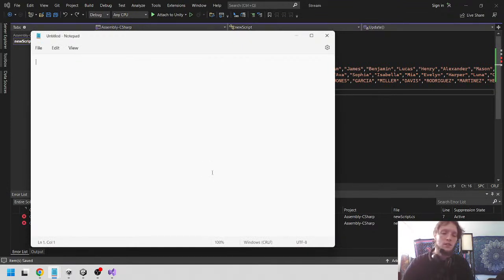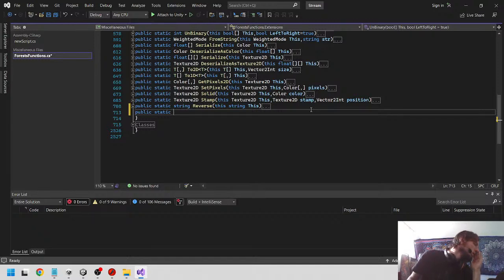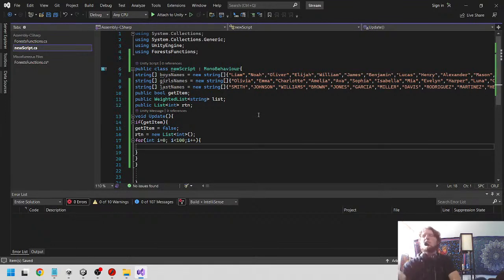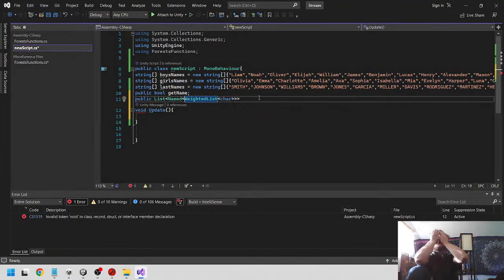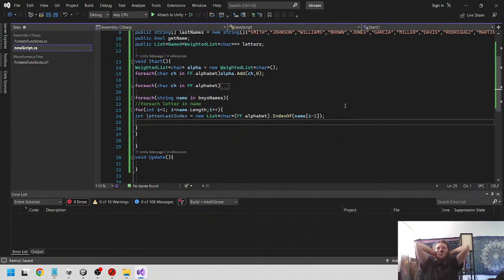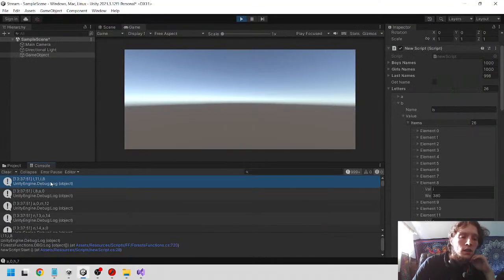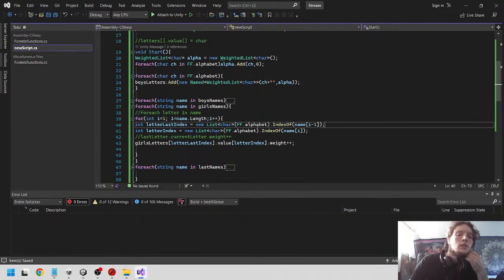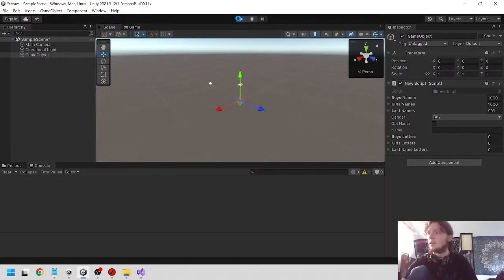Getting a computer to come up with original names